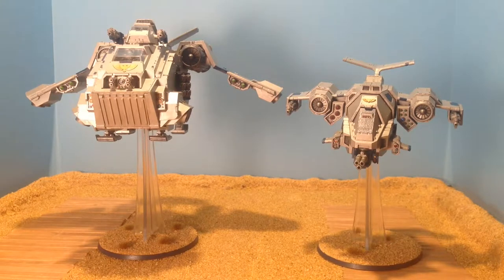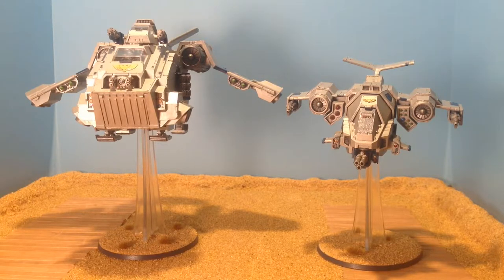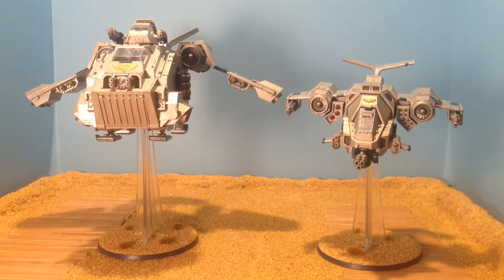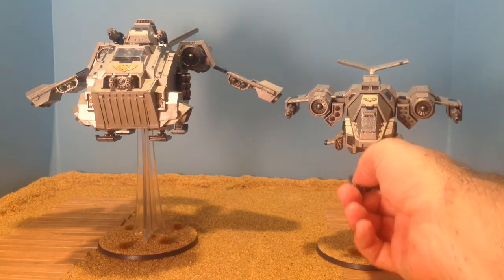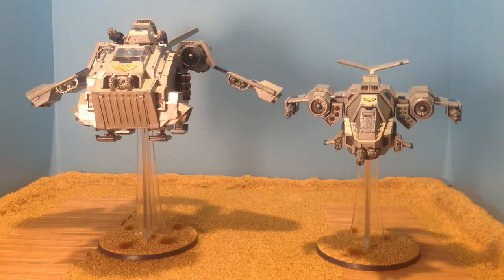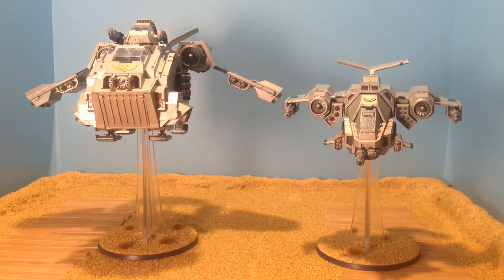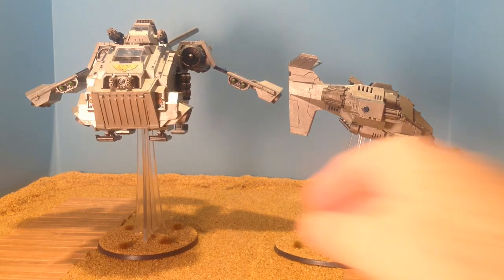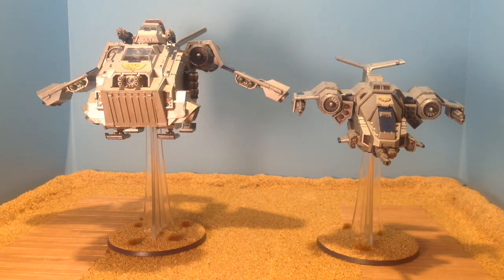0009 - Stormhawk Interceptor - Space Marine Flyer - vs Stormraven - 40k Painting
Flyers do well in Warhammer 40k 8th Edition